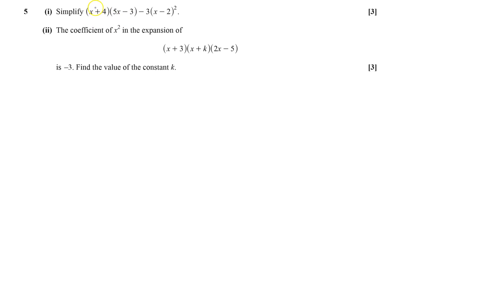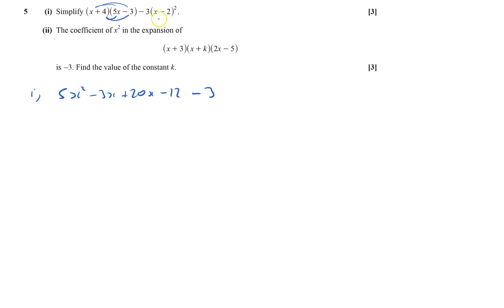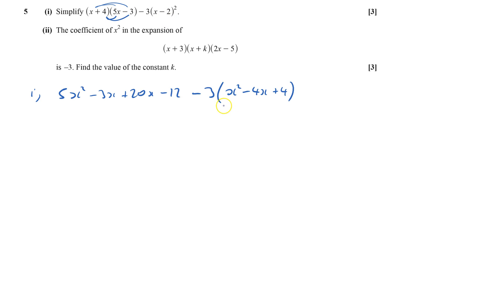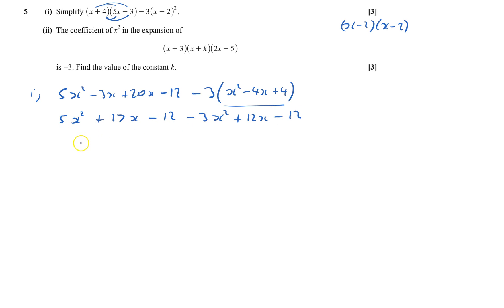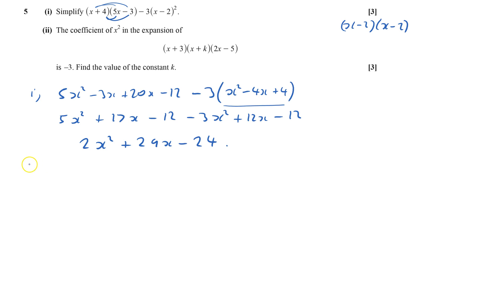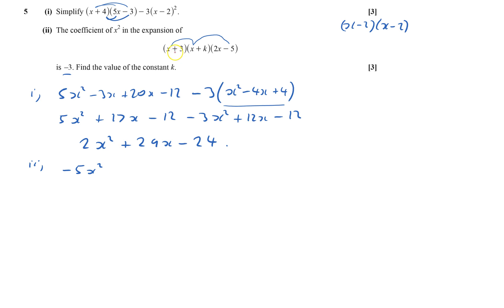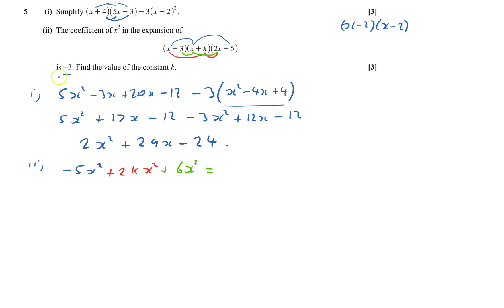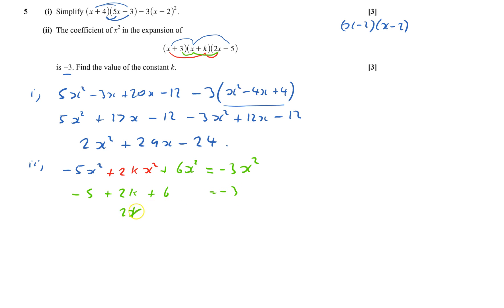C1 2013 Jan Q5